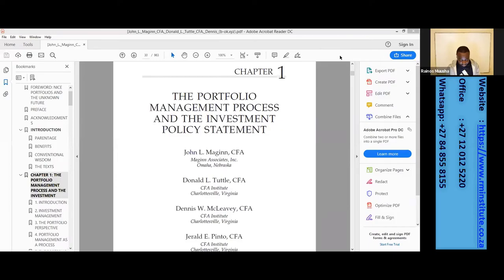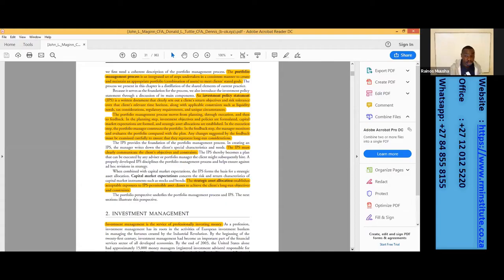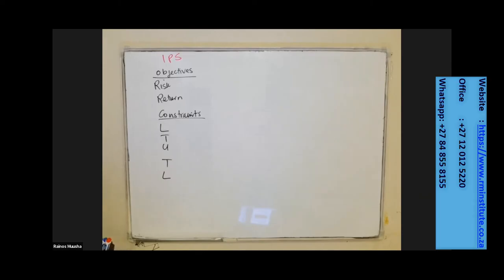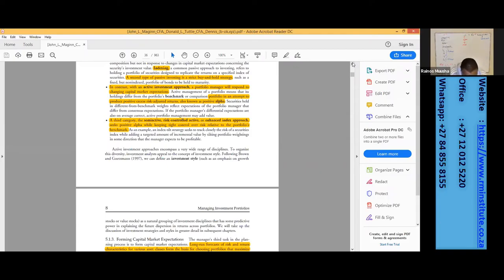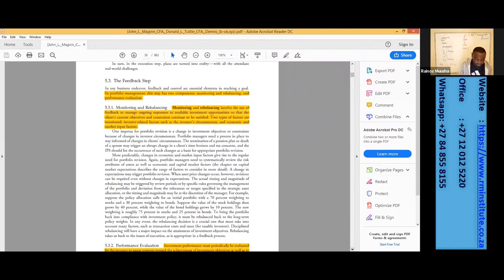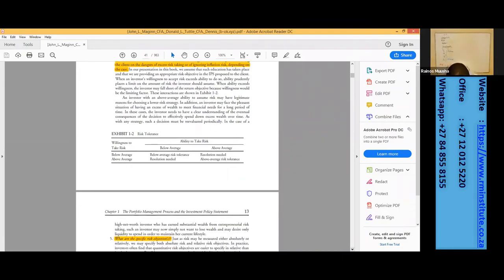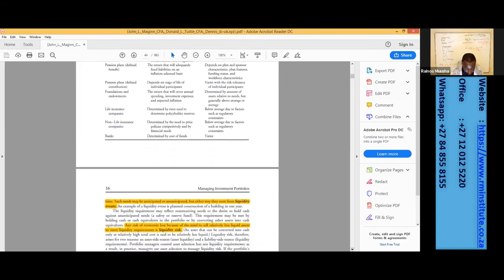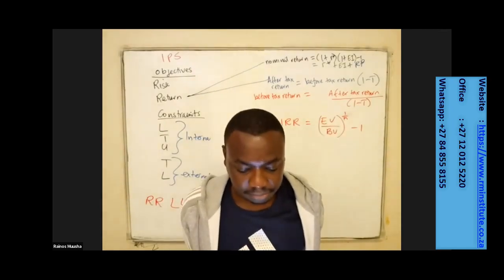Inv4801 Ch1 The Portfolio Management Process & The Investment 2026